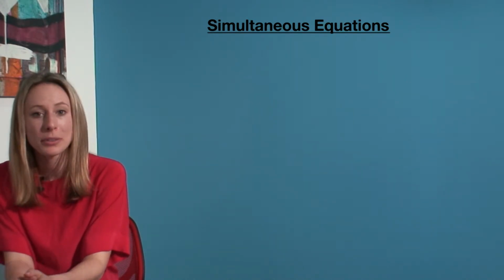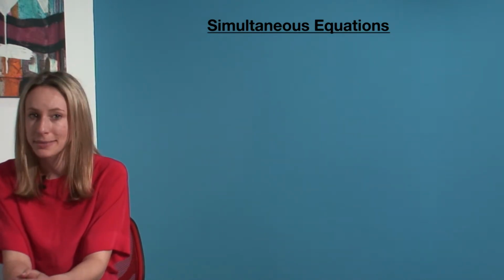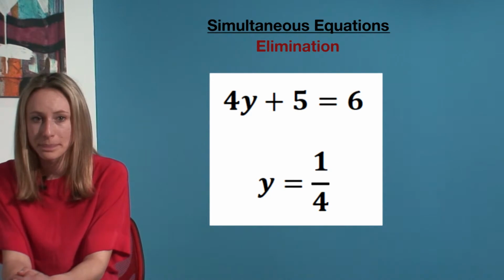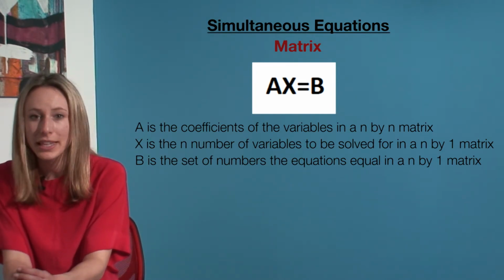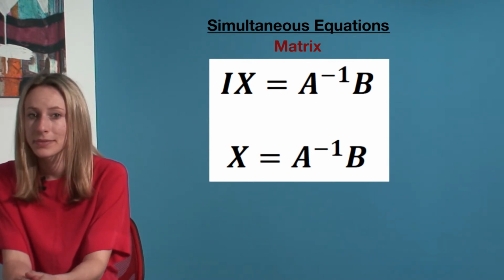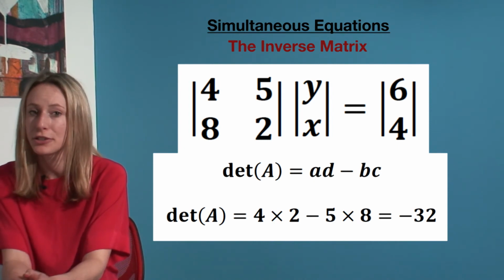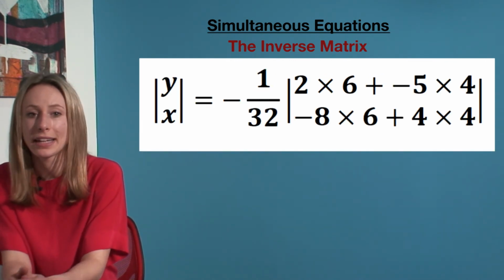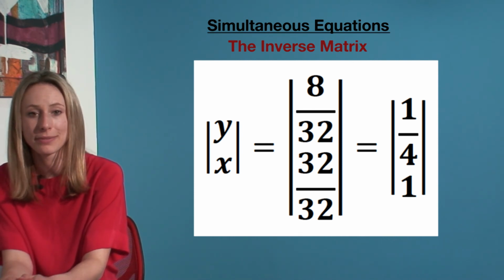VCE Methods - Simultaneous Equations